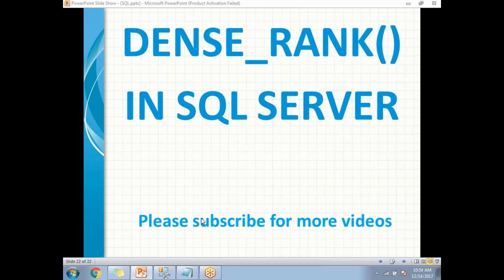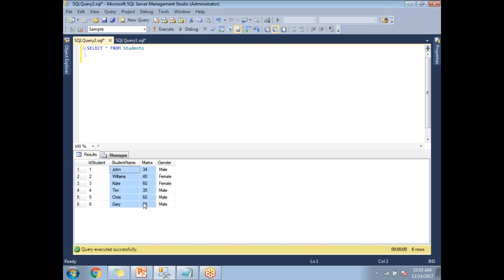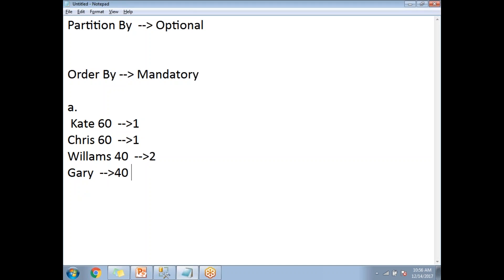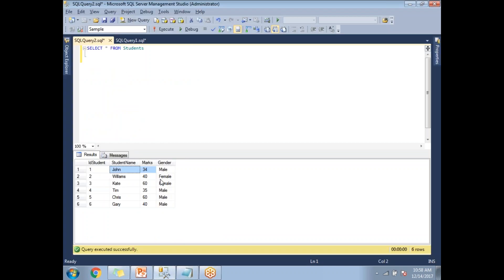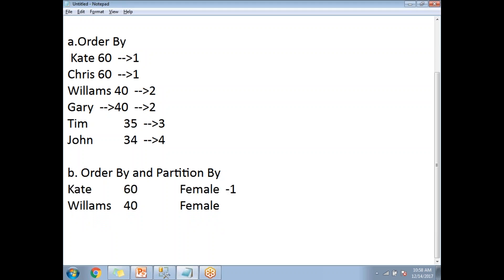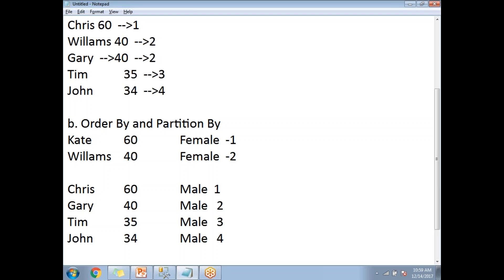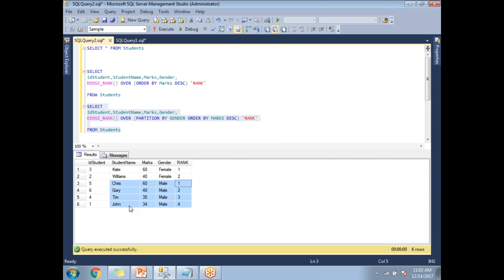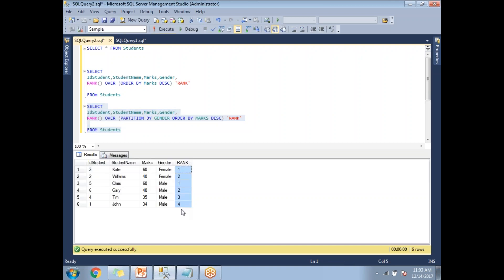SQL DENSE RANK Function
SQL RANK Function
Dense rank function in sql
rank in sql
row number in sql
rank() over (partition by order by)
dense_rank() over (partition by order by)

SQL Tutorial